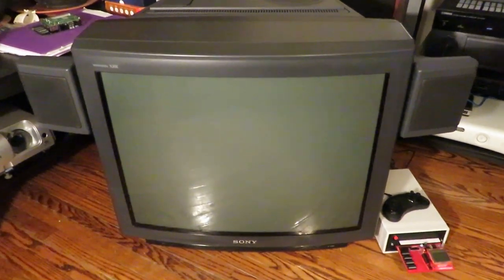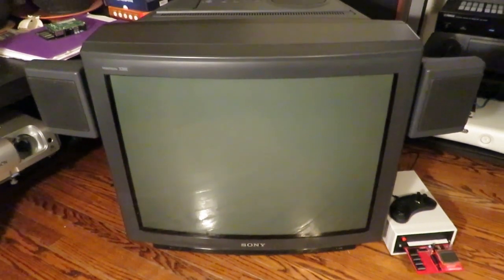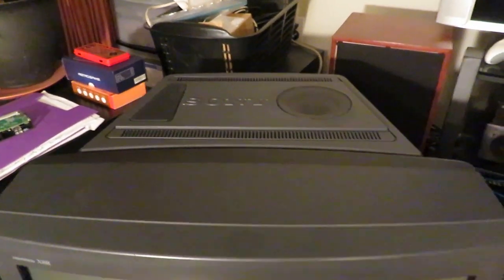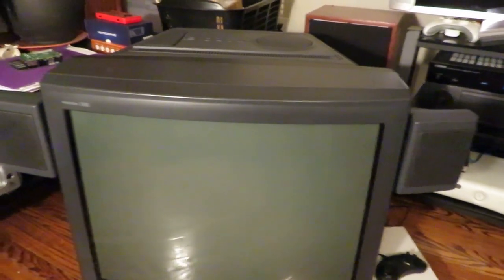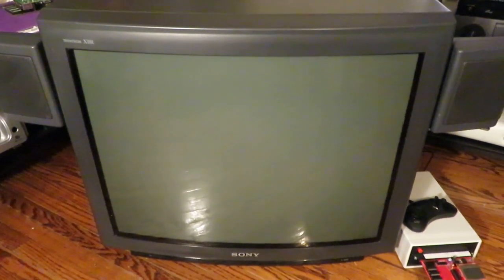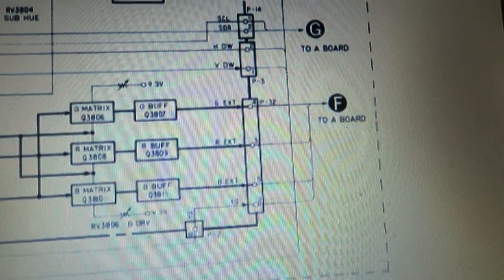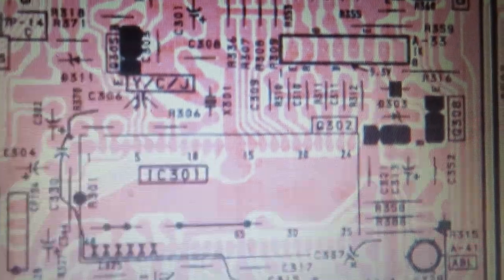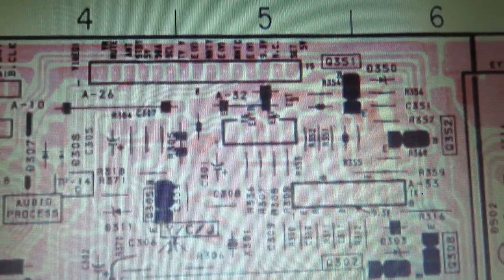RGB modding a CRT TV for retro gaming, advanced hacking edition.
A fairly nice Sony Trinitron XBR from the early 90's gets its life extended with this RGB mod, utilizing a software disabled RGB input. What should normally be an easy mod, turns into a battle of wills, with the TV losing in the end.

Working inside a CRT TV or monitor is dangerous and can be FATAL! DO NOT attempt this unless you are experienced working with high voltages and understand the risks.